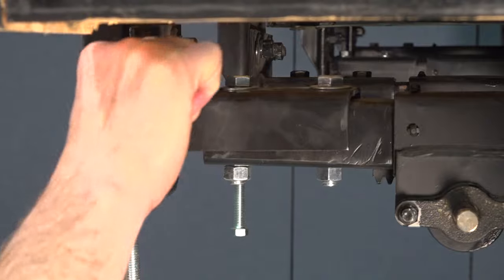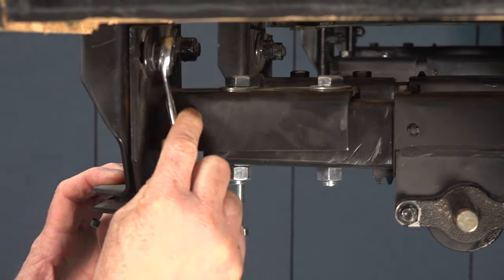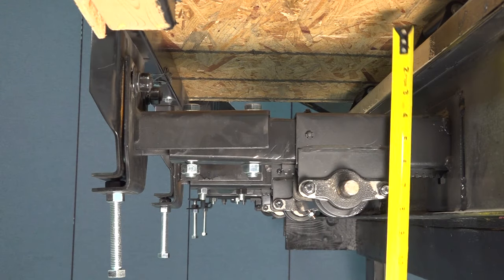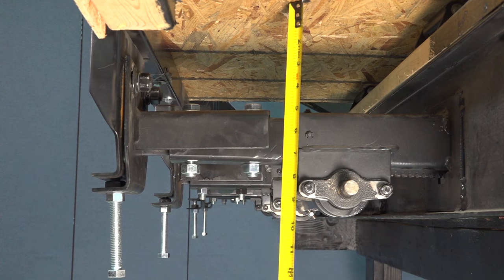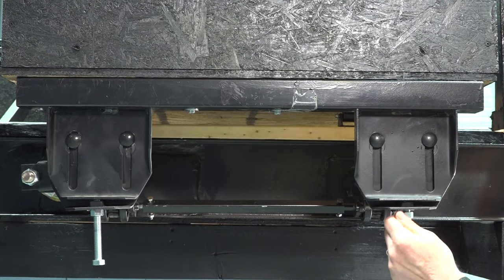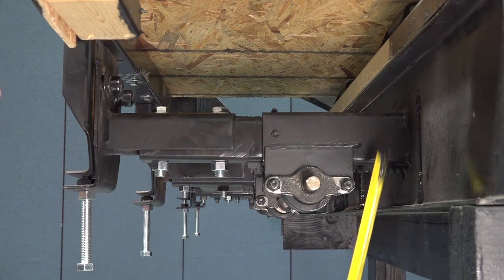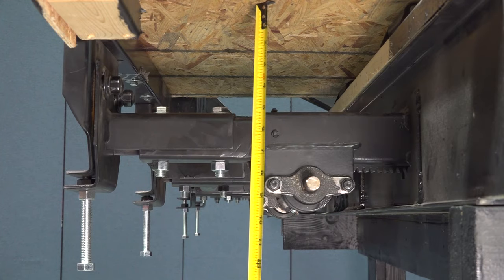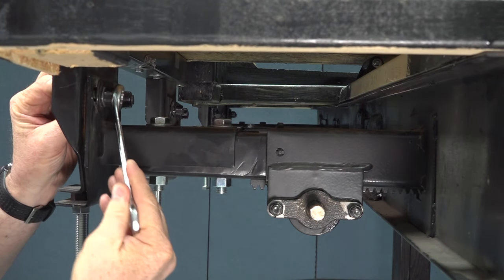Through Frame Slide-out Vertical Adjustment V1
This video shows how to adjust the vertical position of a through frame slide-out.

With more than 80 patents globally, Lippert knows slide-outs! Our time-tested designs, upgrades and replacement parts allow you to optimize your interior space while minimizing RV weight.